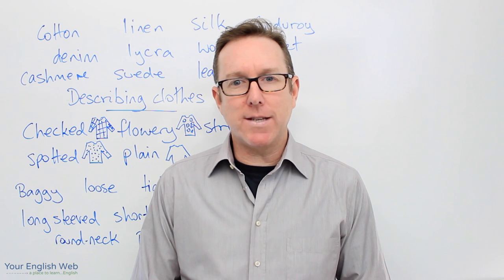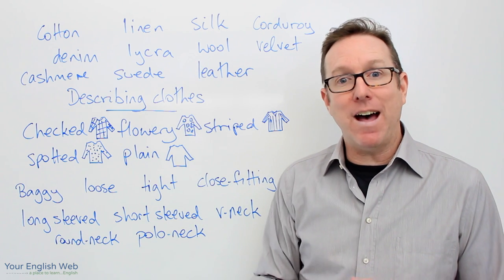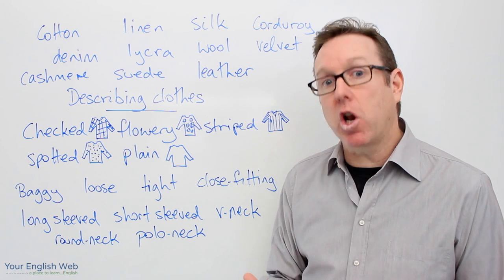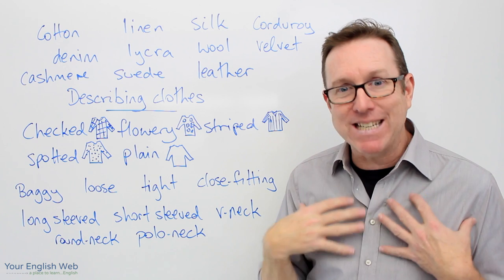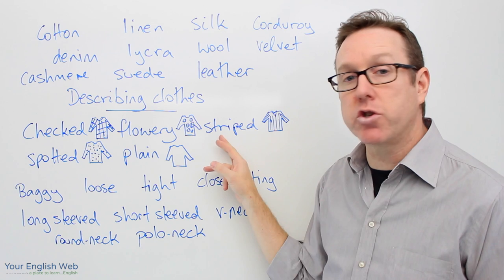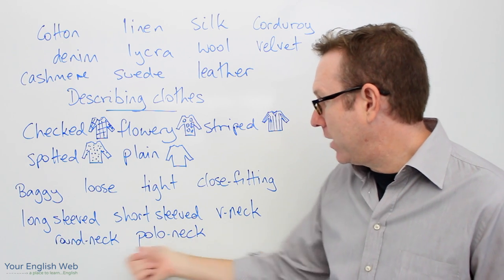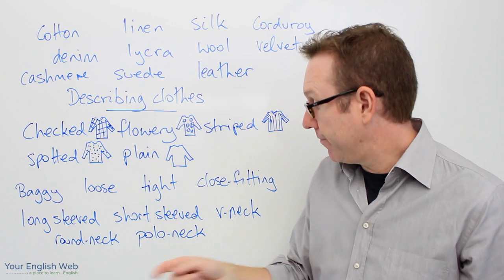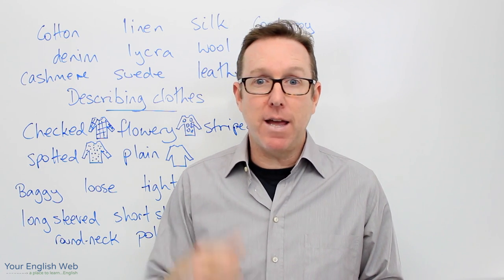English lesson - Words used to describe clothes - palabras en inglés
In this English lesson you will learn the vocabulary we use to talk about clothing in English. Words to describe fabrics, patterns, and styles.